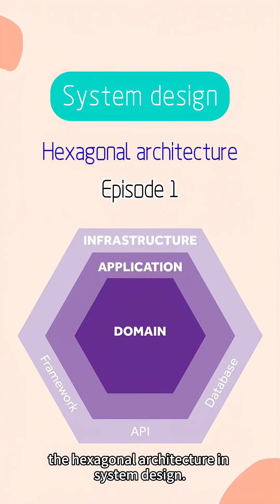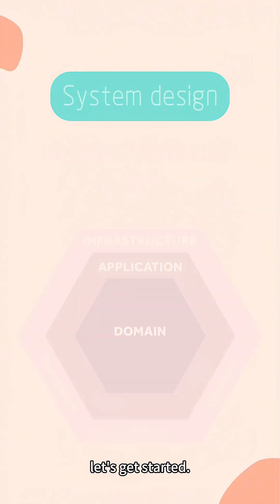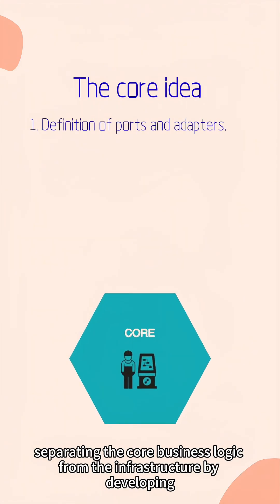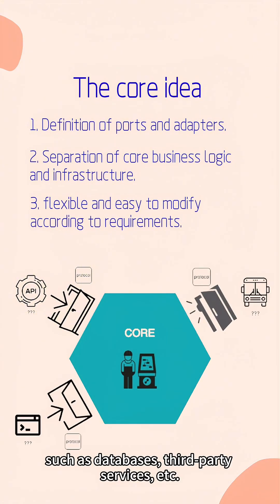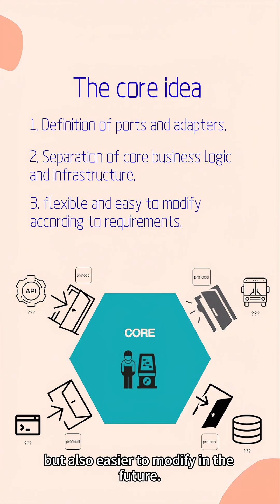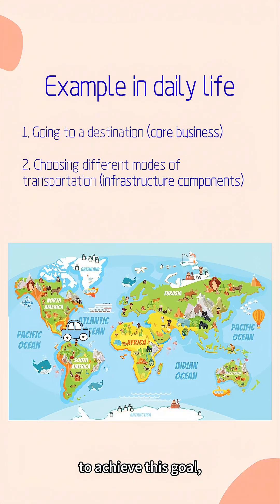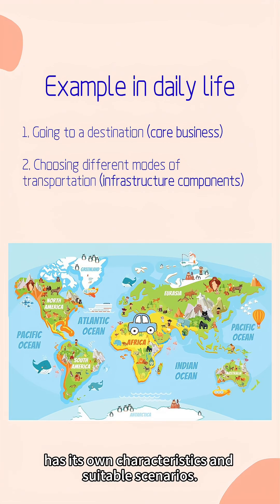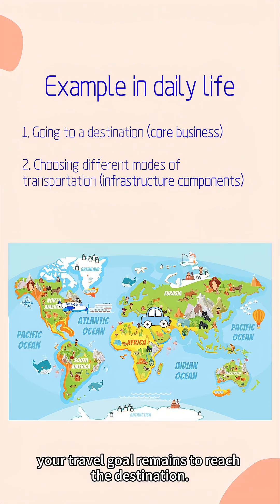[System Design] Mastering Hexagonal Architecture - Episode1 - part 1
Discover the power of Hexagonal Architecture in software development! In this video, we dive deep into the principles and benefits of this innovative design pattern, also known as Ports and Adapters. Learn how Hexagonal Architecture promotes flexibility, testability, and maintainability in your applications. We'll cover key concepts, practical examples, and best practices to help you implement Hexagonal Architecture effectively. Whether you're a seasoned developer or just starting out, this guide will enhance your understanding and application of this powerful architectural style.